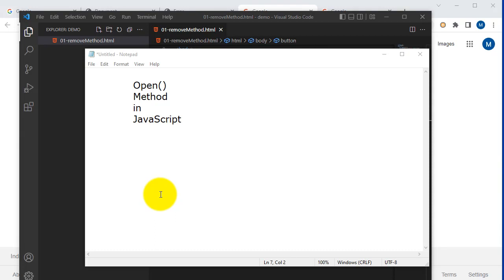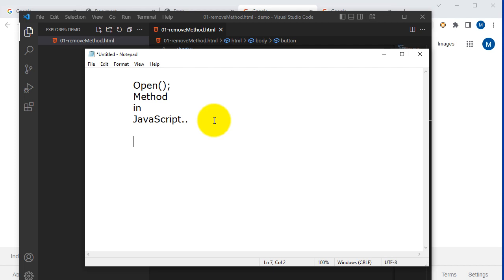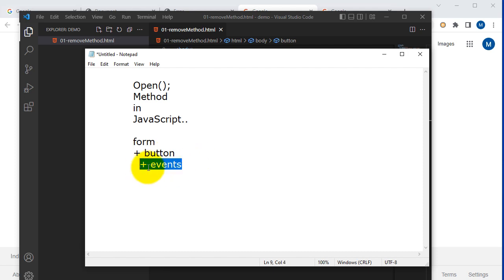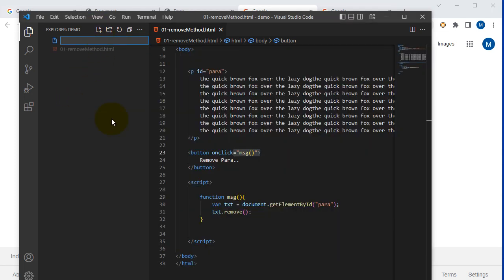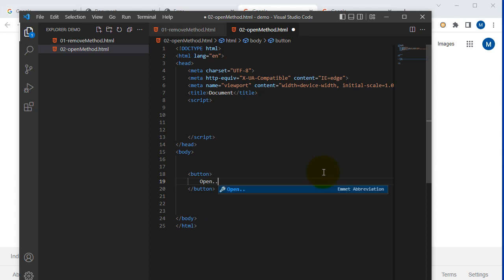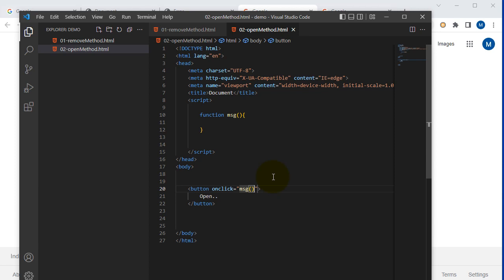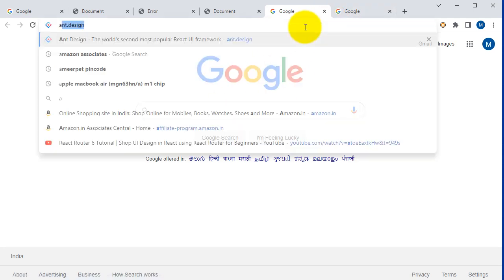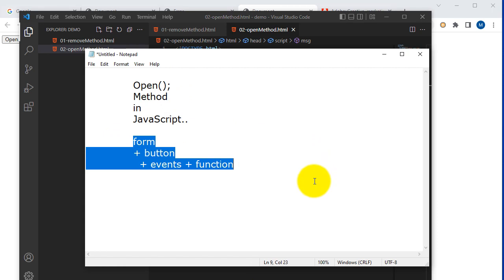Open Method in JavaScript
In this video you will learn about Open Method In JavaScript